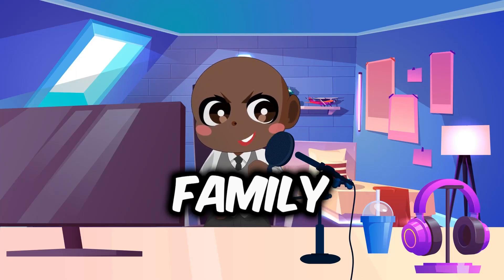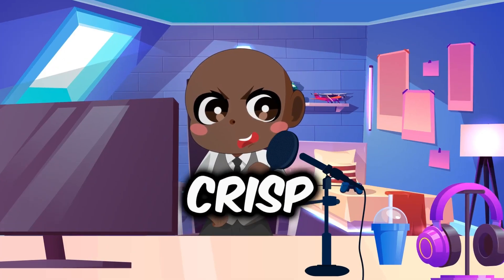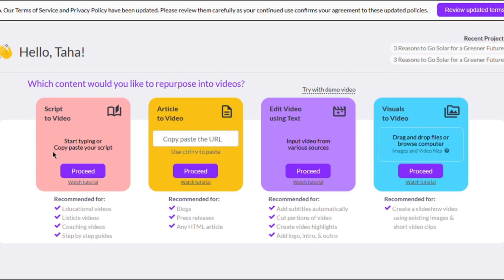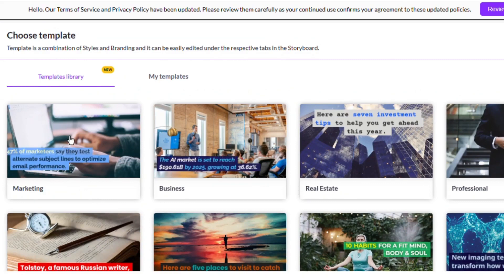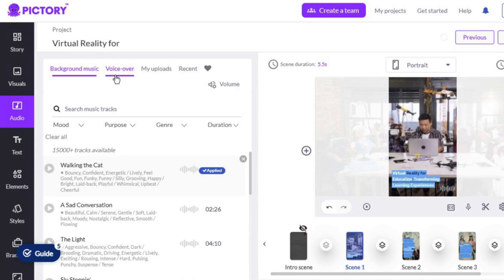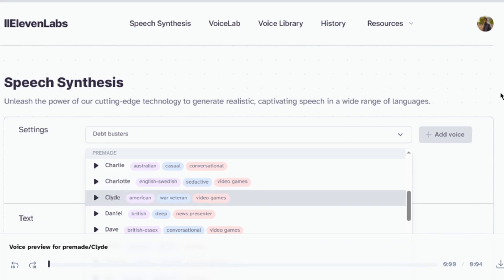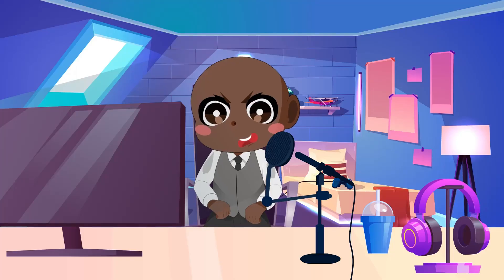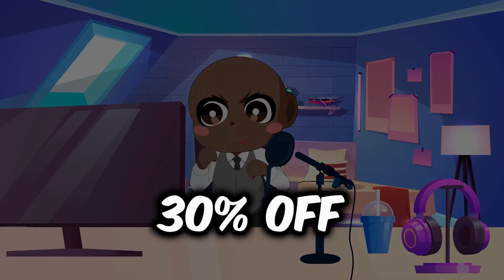How To Create YouTube Shorts With ChatGPT, Pictory, And Eleven Labs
Revolutionize Your YouTube Shorts Using ChatGPT, Pictory & Eleven Labs!

Unlock the world of captivating YouTube Shorts creation with the ultimate trio: ChatGPT, Pictory, and Eleven Labs! In this dynamic tutorial, we guide you through crafting engaging Shorts using these cutting-edge AI tools. Learn how to seamlessly merge AI-generated content with your creativity for eye-catching Shorts that stand out. From ChatGPT's script assistance to Pictory's visual magic and Eleven Labs' AI video generation, your content possibilities are limitless. Whether you're a creator exploring new AI tools or a seasoned YouTuber, this video is your gateway to Shorts success. Join us now and master the art of creating irresistible Shorts that captivate audiences!

Try Cash Cow Channel Builder YouTube training course to help you start a YouTube channel.

Try Eleven Labs, a revolutionary cost effect text to speech software for free!